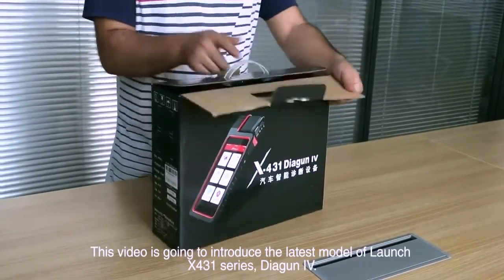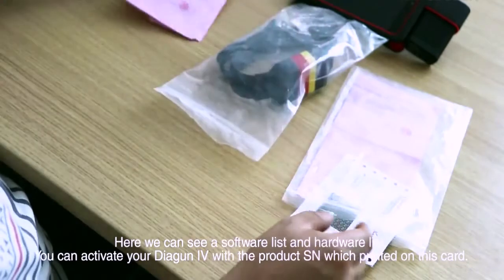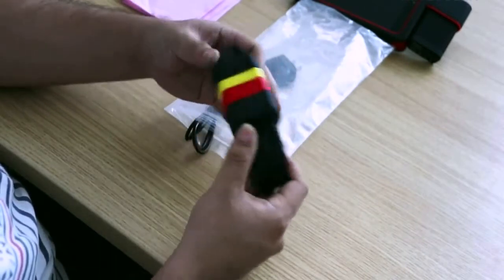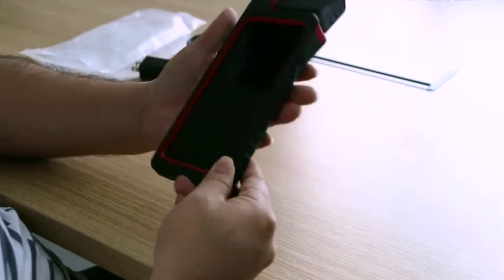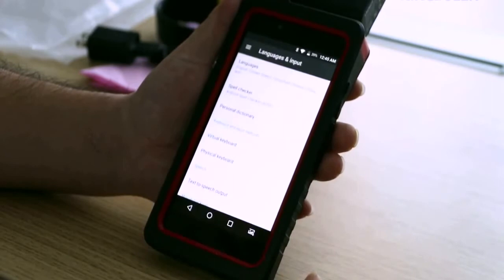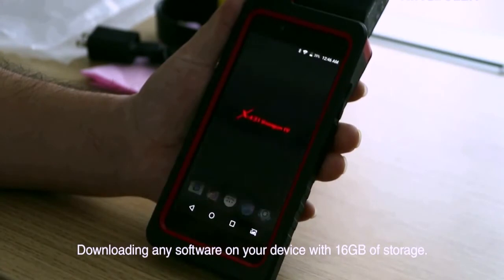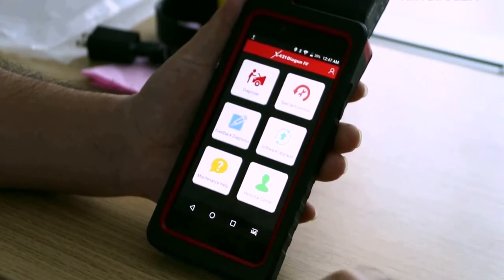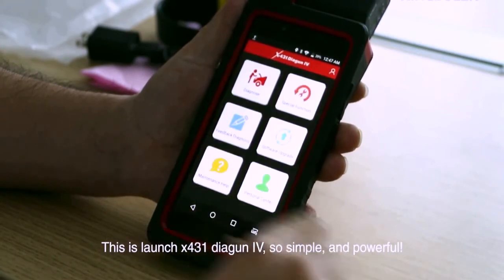UNBOXING Launch X431 Diagun IV Vehicle Diagnostic Tool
Launch X431 Diagun IV communication via Bluetooth, very easy to use. X431 Diagun IV computer is specially designed for Android platform with clear and user-friendly interface (5.5 inch IPS screen with a resolution of 1280 x 720 pixels). X431 Diagun IV computer is equipped with an exclusive protection sleeve to prevent it from being damaged; It communicates with your car by DBSCAR connecting with Bluetooth, it reads car DTCs and does diagnose function by the X431 Pro Pad computer, it achieves X431 series full car model and full system diagnostic function. Meanwhile, taking advantage of mobile internet, it integrates more application and service, such as creating maintenance database and case library, providing instant maintenance information, establishing public and private maintenance social circle etc. As a result, it builds a broad vehicle diagnostic community, which helps you share vehicle maintenance knowledge online, exchange vehicle maintenance experience online and provide vehicle maintenance related service support online. This will be another revolution raised by Launch in the vehicle diagnosis industry.